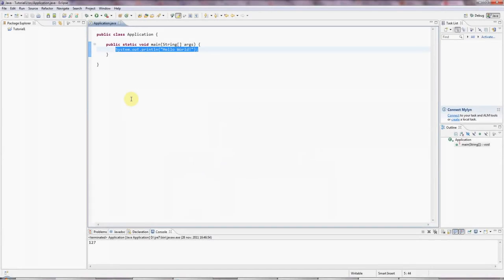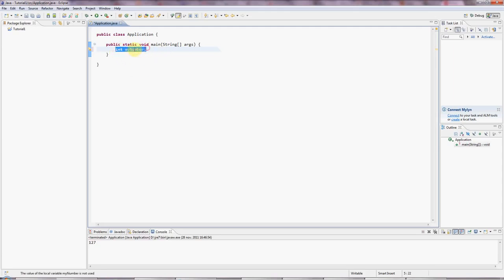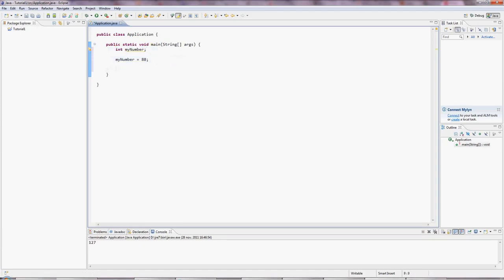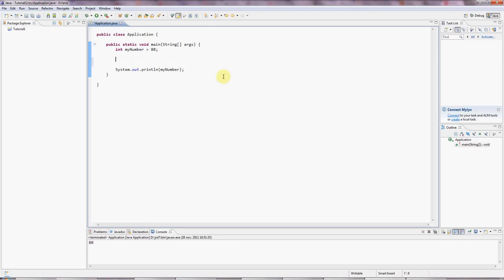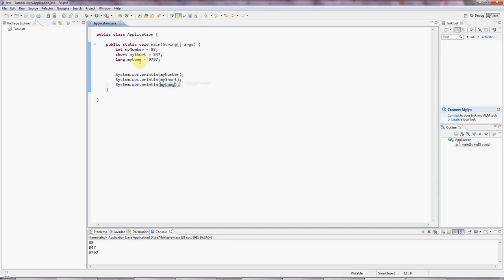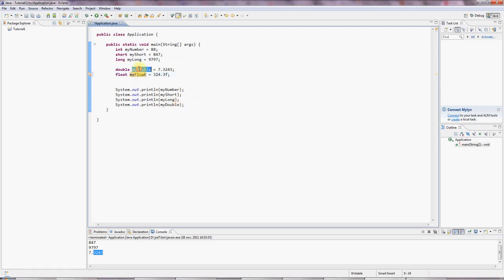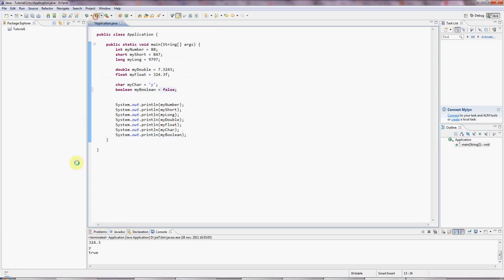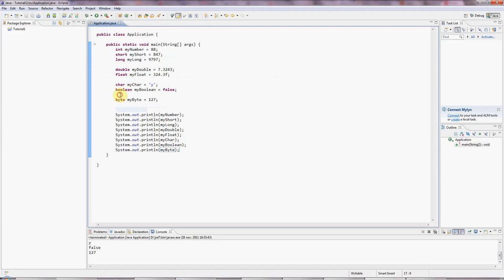Learn Java Tutorial for Beginners, Part 2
Category
Education
Licence
Source videos
View attributions